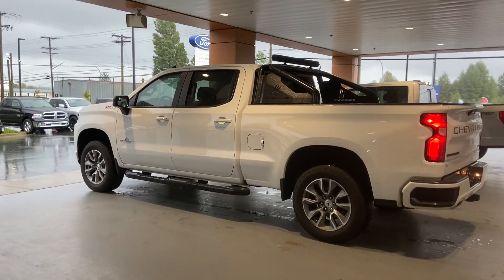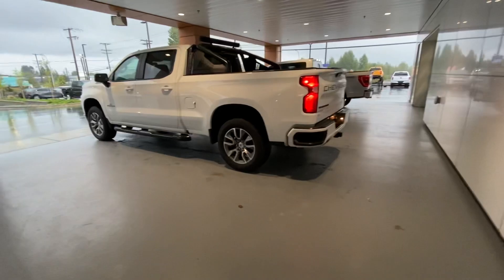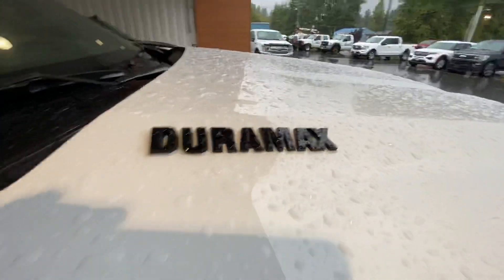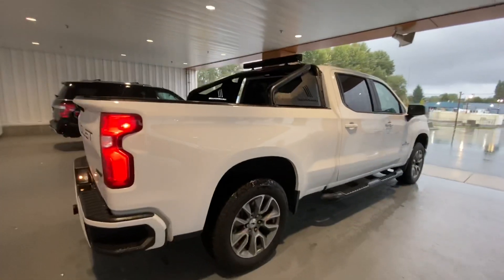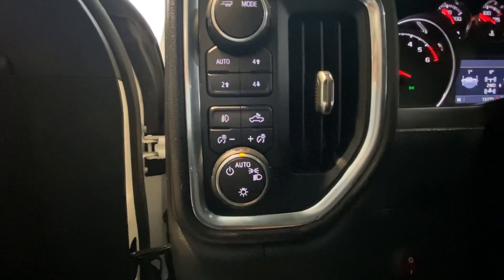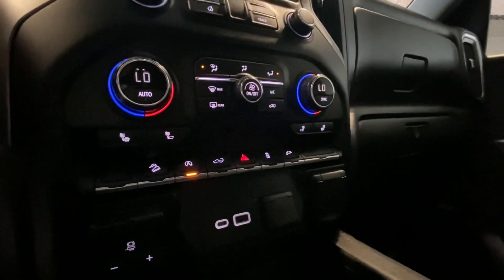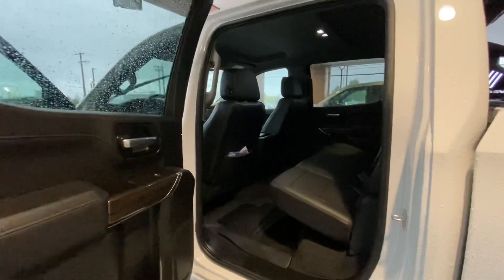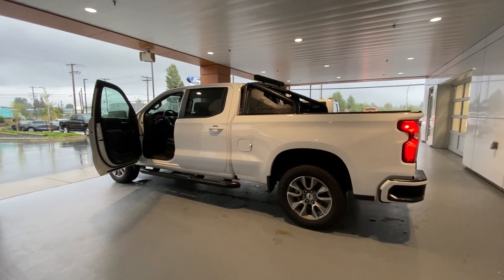2020 Chevrolet Silverado RST stock#610881